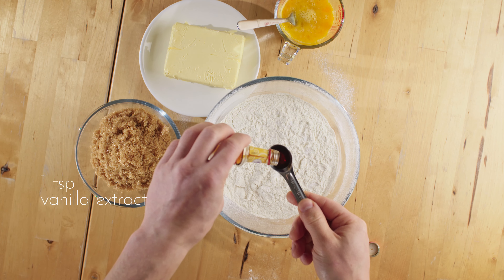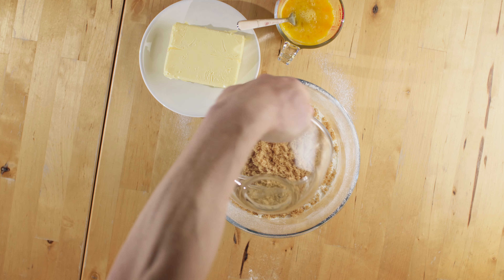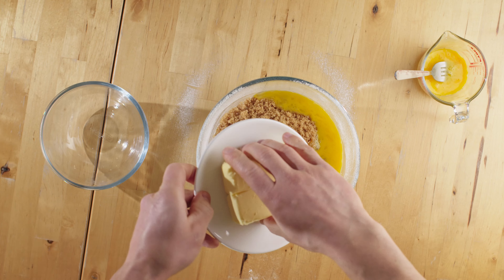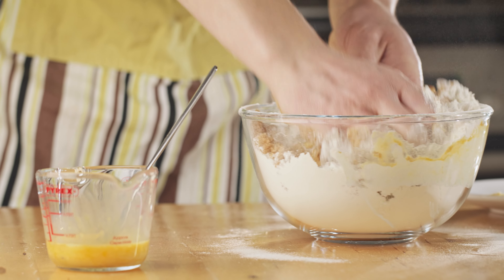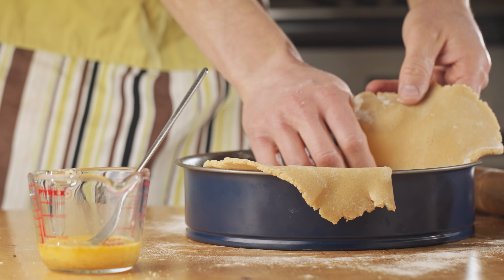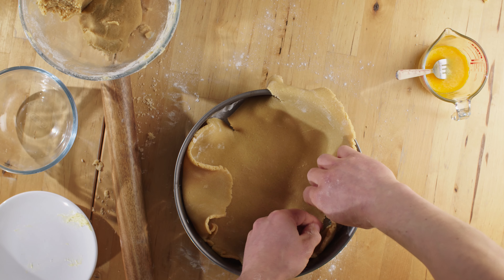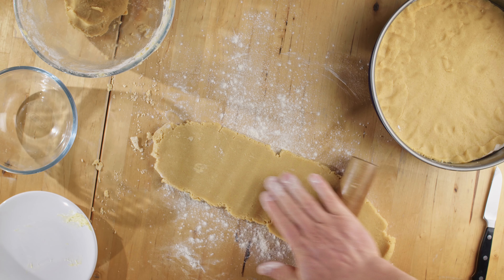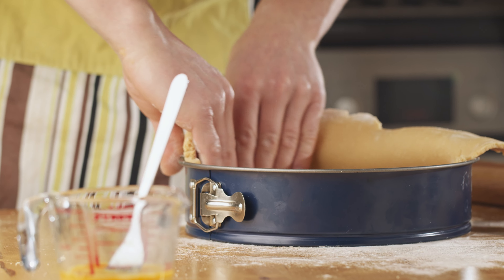How to Bake a Traditional Dutch Appeltaart - an Apple Pie to Die For / ASMR Cooking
Part of Dutch cooking books ever since the very first one was printed in 1514, the humble apple pie has been boosting the energy levels of kids and adults alike for centuries. Packed with a refreshing apple flavor, lifted even higher by the aroma of cinnamon and topped off with the satisfying crunch of a sweet butter-rich crust... Slagroom erbij?

INGREDIENTS:
1 kg (2.2 lbs) apples
450 gr (3 cups) flour
250 gr (1 cup) butter
225 gr (1 cup) light brown sugar
50 gr (1/4 cup) crystal sugar
2 eggs
1 lemon
100 gr (2/3 cup) raisins
vanilla extract, cinnamon, salt